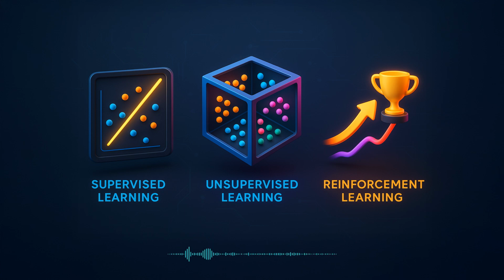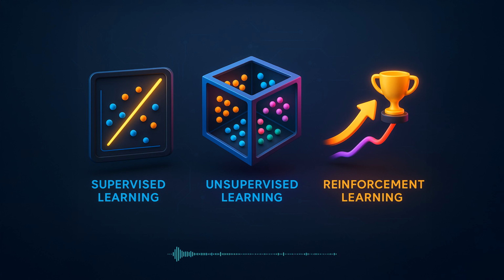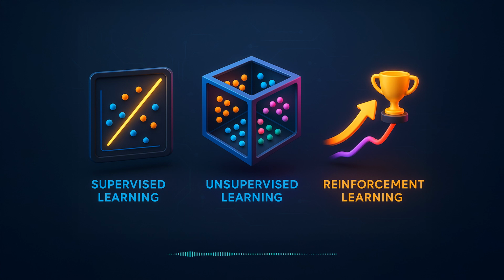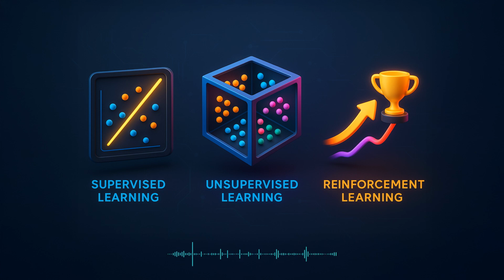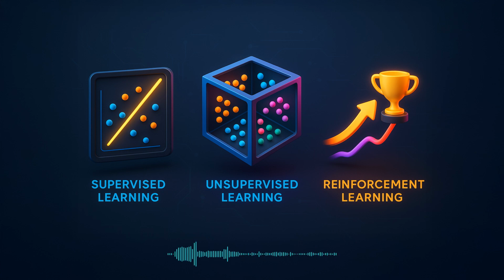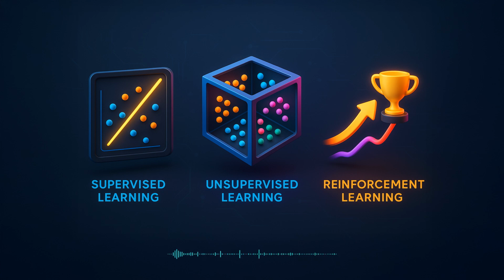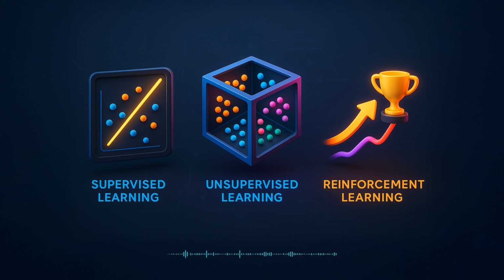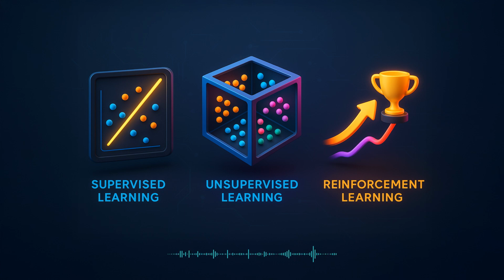Unlock AI: Supervised, Unsupervised & Reinforcement Learning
Machine Learning  Supervised, Unsupervised, and Reinforcement Approaches

Unlock the world of AI with this exciting exploration of supervised, unsupervised, and reinforcement learning! Discover how these foundational machine learning paradigms are transforming how AI agents learn, adapt, and unlock new levels of functionality in our everyday lives. From personalized recommendations to self-driving cars and groundbreaking robotics, each approach—whether it’s the guided precision of supervised learning, the pattern-discovering power of unsupervised learning, or the interactive decision-making of reinforcement learning—has a unique role in revolutionizing AI integration.

In this video, we break down the core mechanisms, applications, and real-world impact of these learning types, helping you understand how modern AI systems are shaped. Whether you're curious about how your email filters spam, how a robot learns to navigate, or how machines find hidden patterns in data, this is the guide you’ve been waiting for.

CHAPTERS:
00:00 - Intro
01:33 - Supervised Learning: Definition and Examples
06:24 - Unsupervised Learning: Key Concepts and Methods
10:08 - Reinforcement Learning: Basics and Applications
15:41 - Comparing Supervised, Unsupervised, and Reinforcement Learning
20:21 - Wrapping Up: Key Takeaways
21:13 - Outro